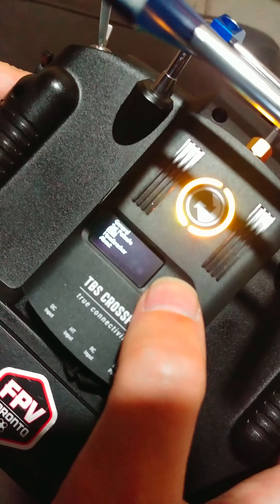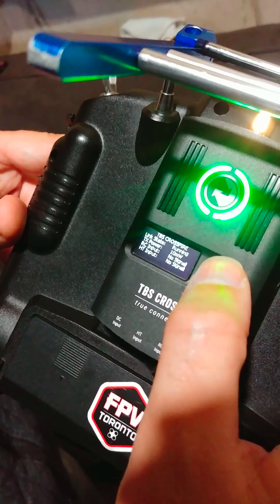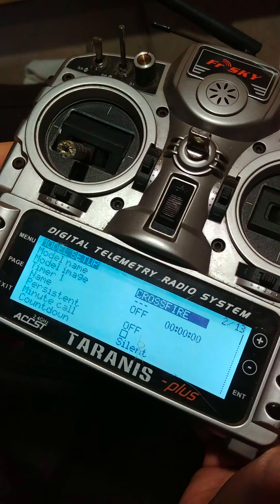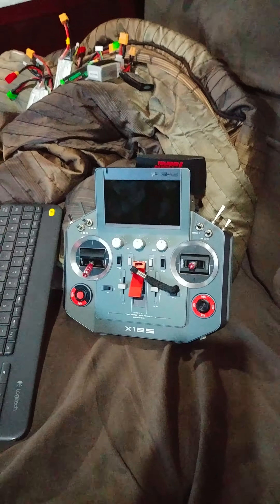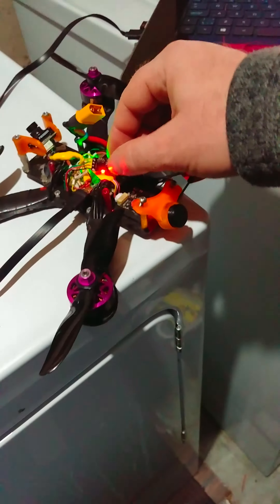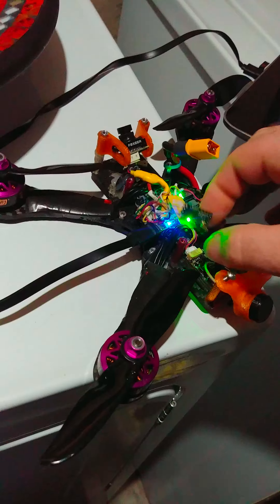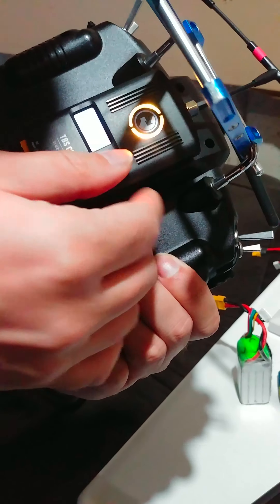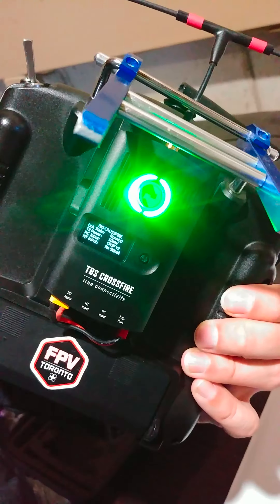Bad Tbs crossfire tx